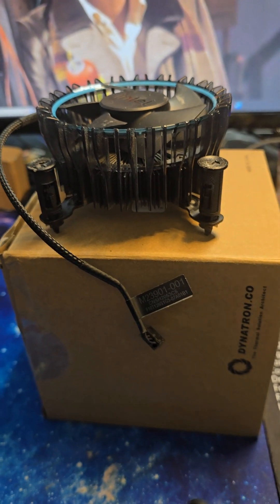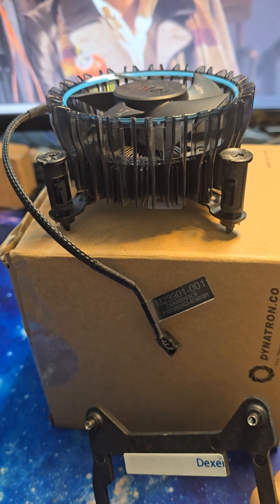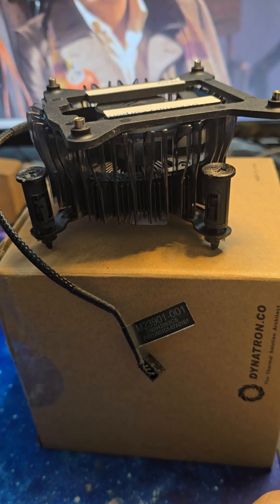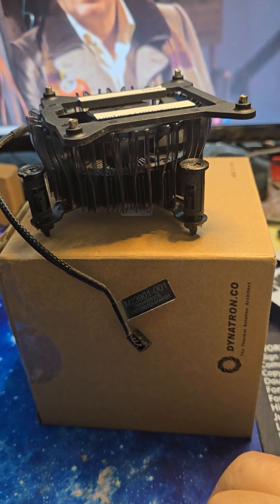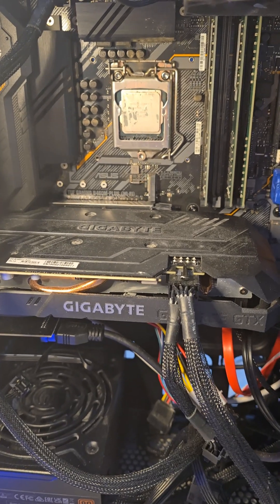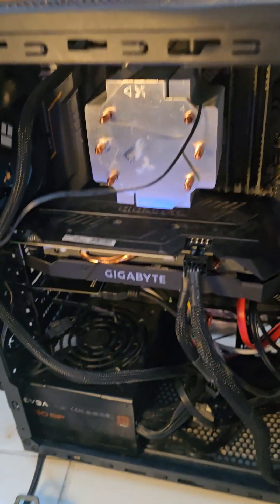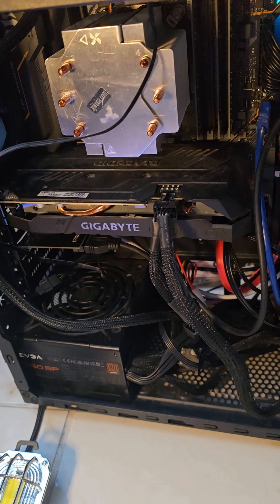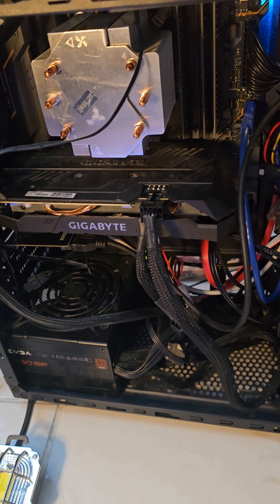EASIEST Way to Install a Back Plate Without Removing the Motherboard!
Simple way to install the cpu cooler mounting plate without removing the motherboard
Worx 4V Electric Screwdriver, Rechargeable Cordless Power Screwdriver Set with 6 Bits, Screw Holder, Charger - WX255L
2-Pack GT-1 Silver CPU Thermal Paste (1g*2), High Performance Thermal Compound Paste, Heat Sink Compound, Ultra-Low Thermal Impedance Thermal Grease for CPU/PS4/PS5/PC/GPU Coolers
Anti Static Wrist Strap, 11" Anti Static Wristband Grounding Bracelet with Alligator Clip and Extendable Long Cable, Fits Wrist Circumference 6" to 8.5". [Regular Size]
Thermaltake Smart BX3 750W 80Plus Bronze ATX 3.1 Standard Power Supply; Non-Modular; PS-SPD-0750NNFABU-3; 5 Year Warranty
Thermaltake TOUGHAIR 110 140W TDP Top Flow CPU Cooler, Intel/AMD Universal